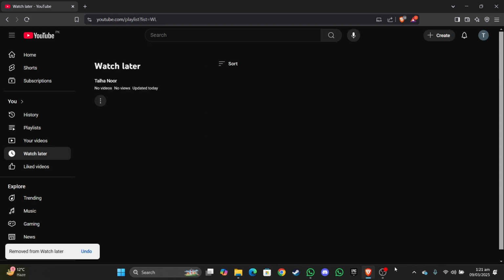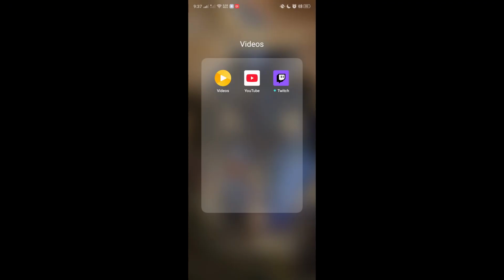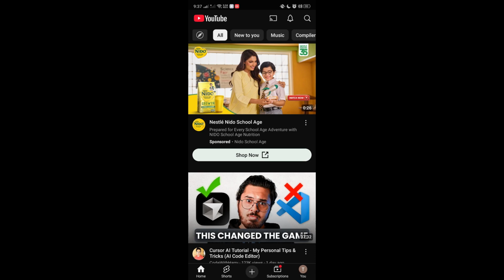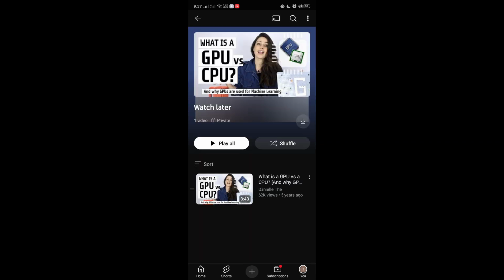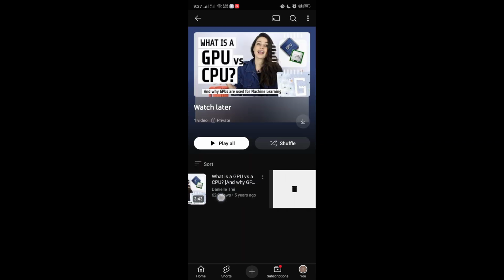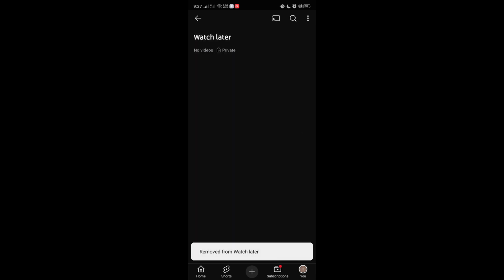How Find Watch Later Videos on YouTube (Full Guide) 2025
Are you struggling to find Watch Later videos on YouTube? In this 2025 full guide, I’ll show you step-by-step how to locate and access saved videos quickly so you never lose track of important content. Whether you're using a PC, mobile device, or the YouTube app, this tutorial covers all the latest methods to find your saved videos effortlessly.

00:00 Intro
0:10 How to Find Watch Later Videos on YouTube on Desktop
0:30 How to Find Watch Later Videos on YouTube on Mobile
1:00 Outro